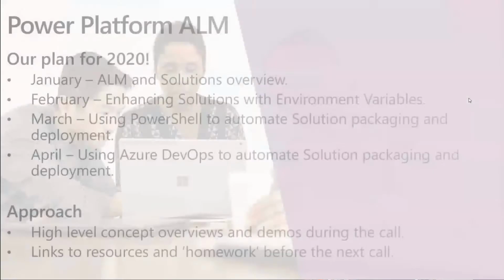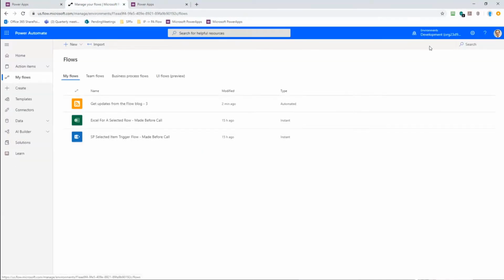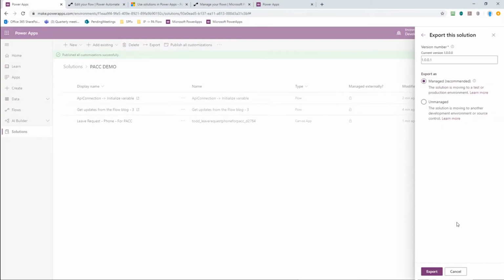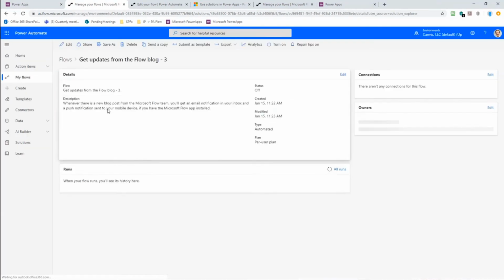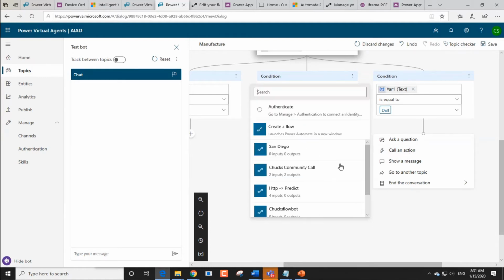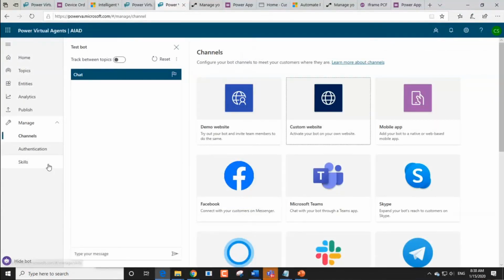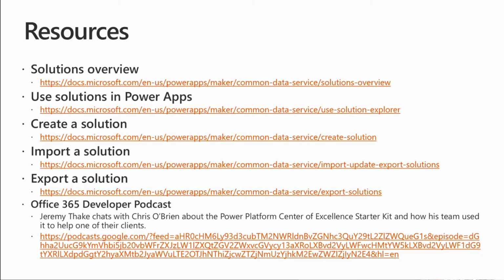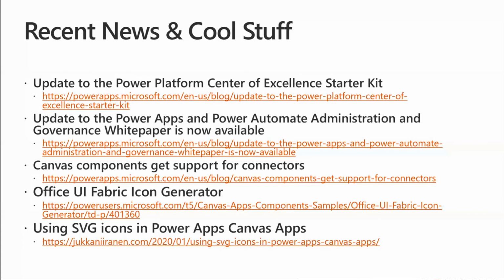Microsoft Power Apps community call-January 2020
Kicking off 2020 we covered two of the hottest Power Platform topics: Power Apps solutions and Power Virtual Agents.

This month’s agenda:
-Introduction to Solutions and Power Platform ALM – by Todd Baginski
-An introduction to Microsoft Power Virtual Agents by Charles Sterling
-Recent PowerApps News and Community Contributions
-Monthly tips related to theme of the month